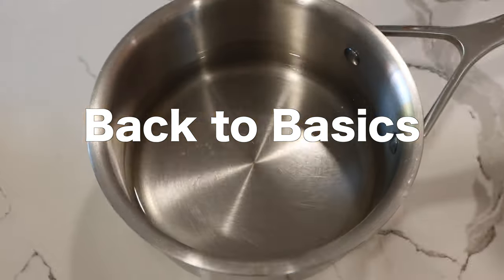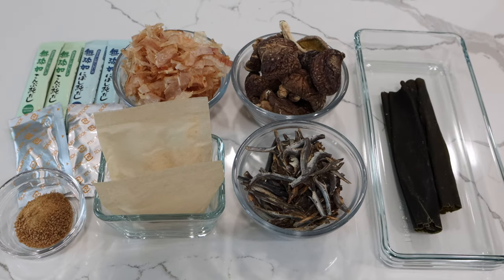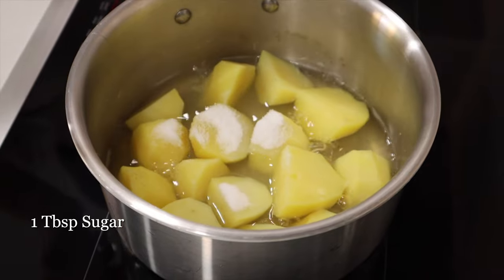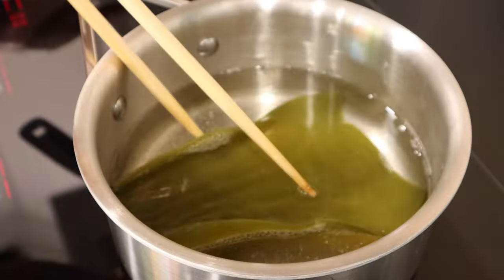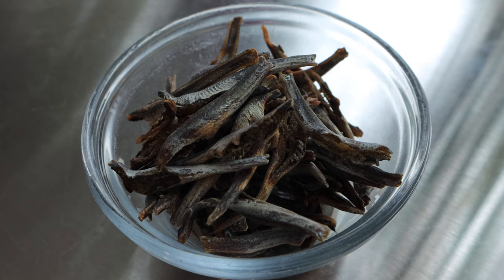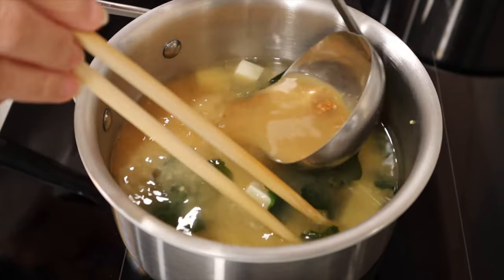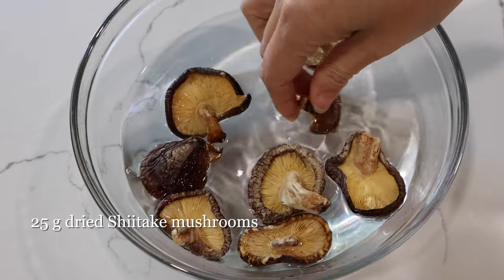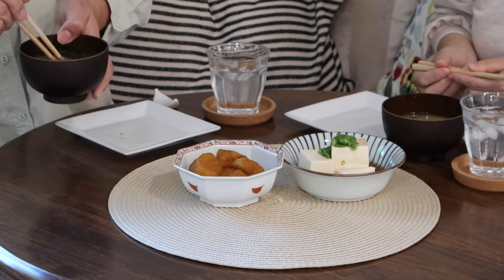Back to Basics: How to make Dashi - Japanese Cooking 101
Dashi is a basic broth of fish or vegetables.  It is an important component when cooking Japanese food.  Dashi is packed with savory umami, and it becomes the base flavor of a lot of Japanese dishes.

In this video, we will show you how to make Dashi with different ingredients:
1. Katsuo/Katsuobushi (dried bonito flakes)
2. Kombu (dried sea kelp)
3. Niboshi (dried sardine)
4. Shiitake Mushroom
5. Instant dashi

//Ingredients
*Katsuo Dashi
2 cups (480 ml) water
1 handful of Katsuo dried bonito flakes

*Kombu Dashi
2 cups (480 ml) water
8 g Kombu dried sea kelp

*Niboshi Dashi
2 cups (480 ml) water
15 g Niboshi dried sardines

*Shiitake Mushroom Dashi
2 cups (480 ml) water
25 g dried Shiitake mushrooms

Noriko & Yuko's weekly vlogs @OishiiTV